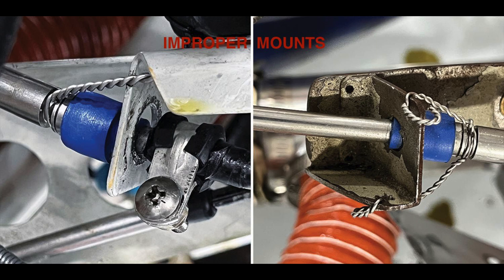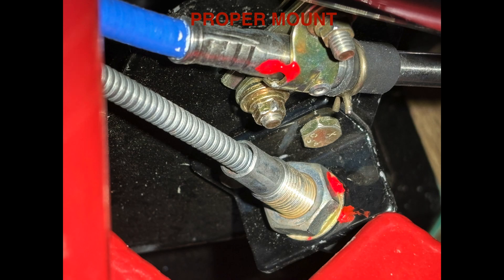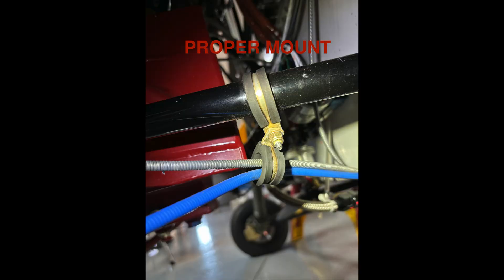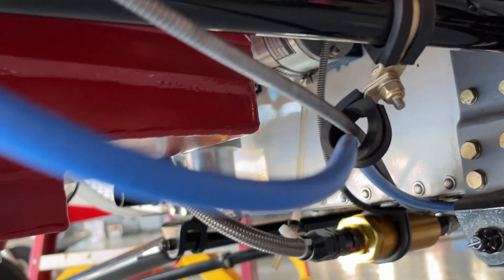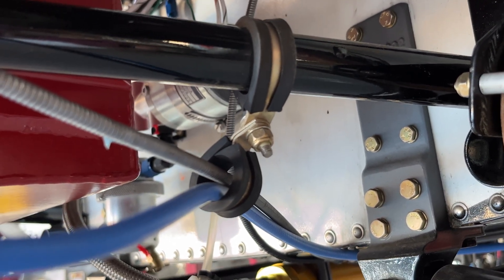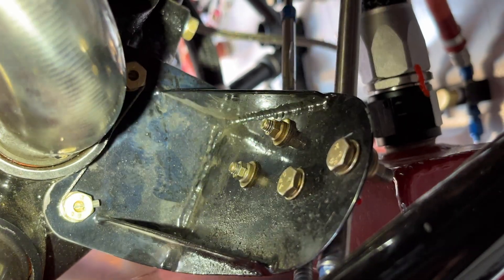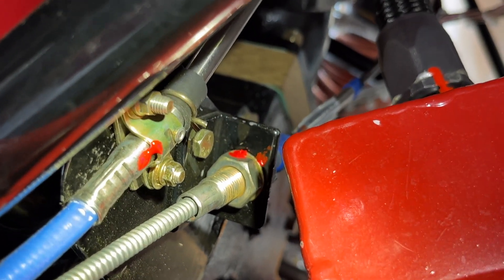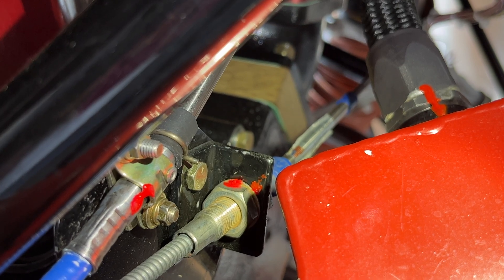Intake Gaskets and Control Mounts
Vic from Base Leg Aviation talks about intake gaskets causing high CHT's in an RV-10 and the proper way to mount engine controls.